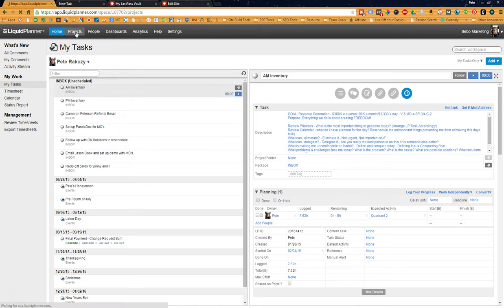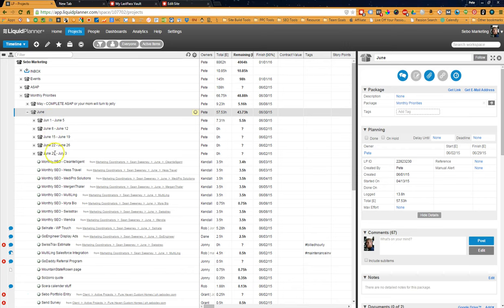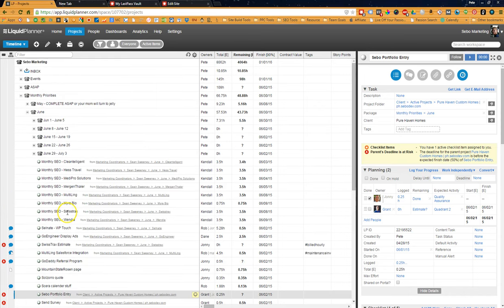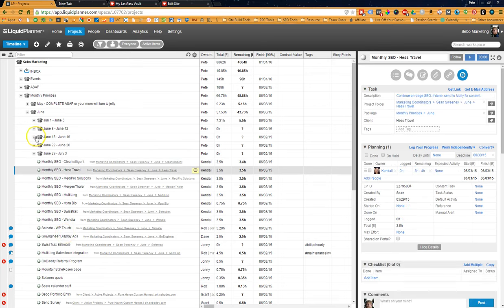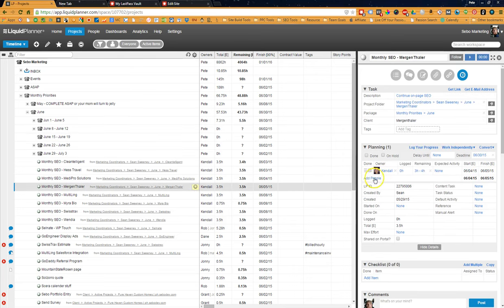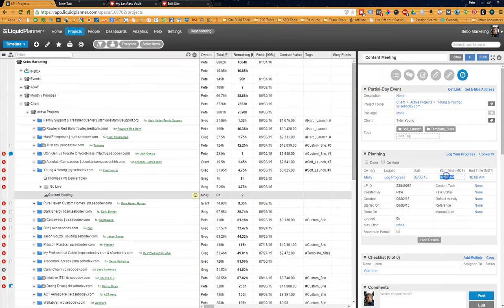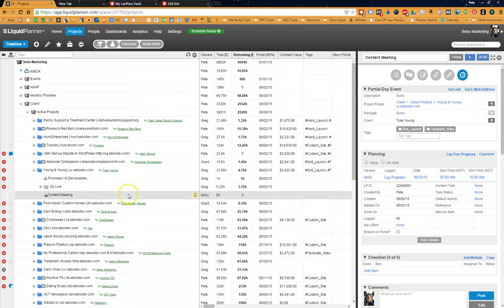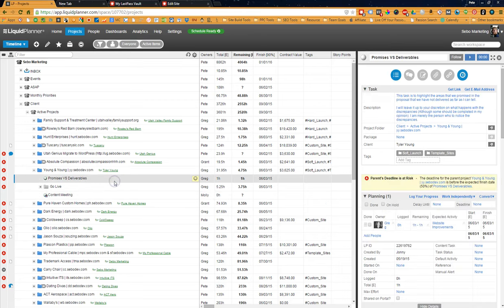Fulfillment Team New Layout Instructions